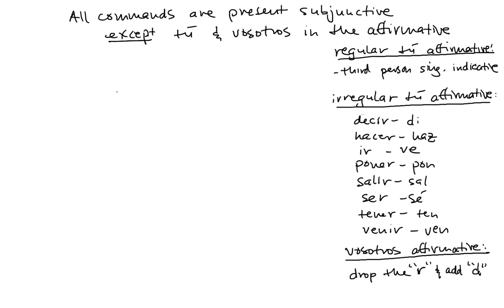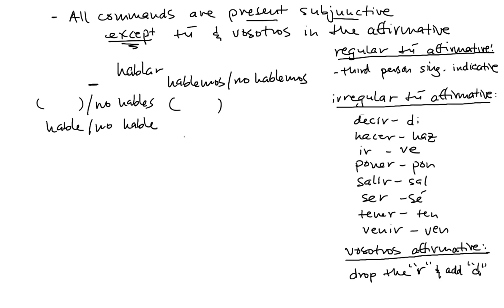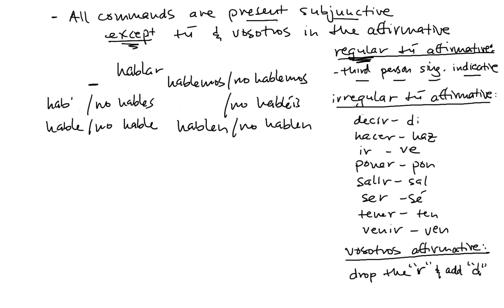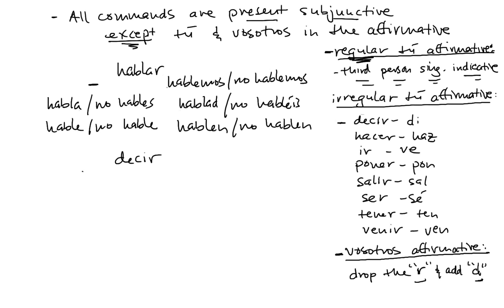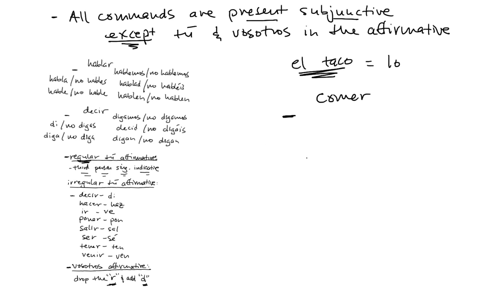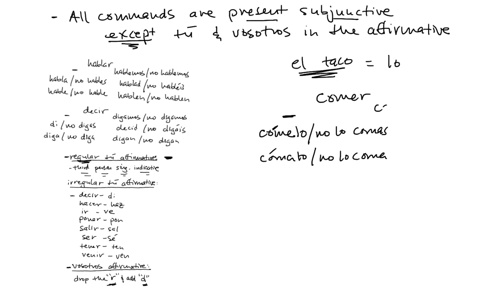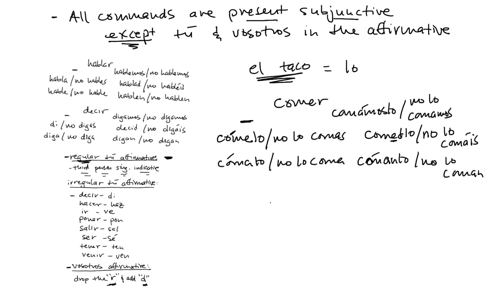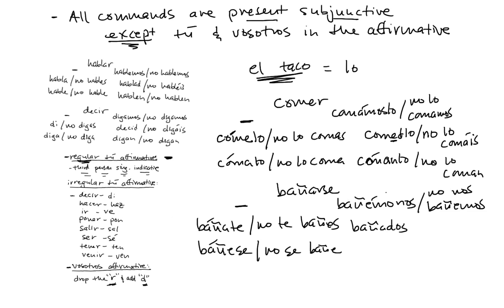40 Spanish command forms (subjunctive - imperative)